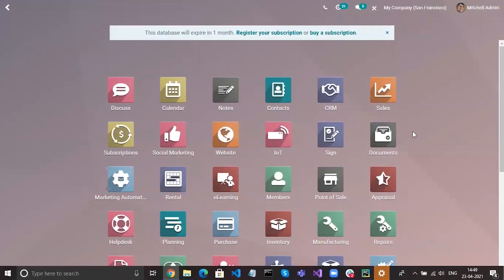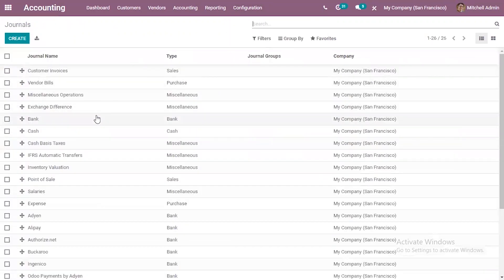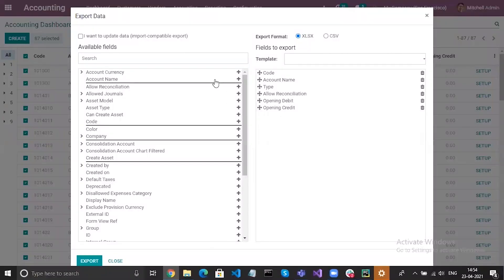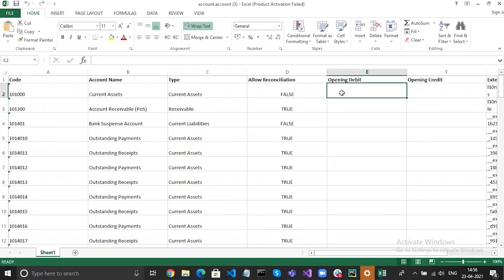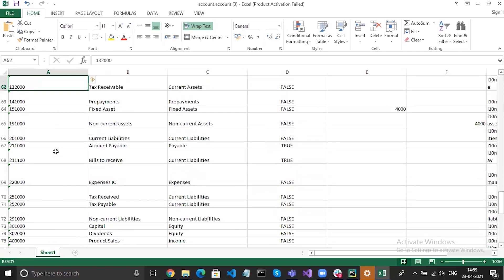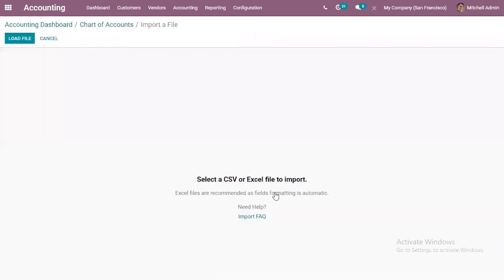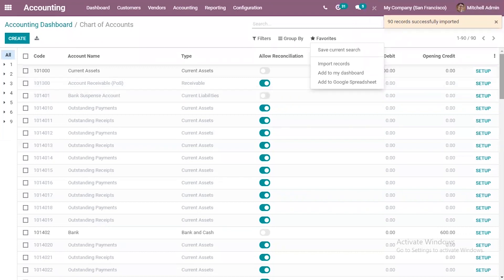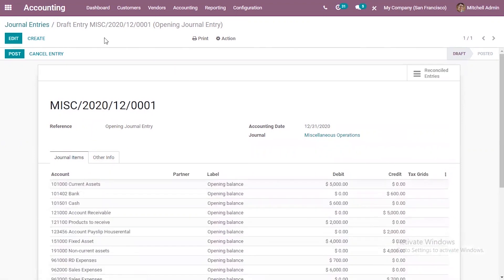How to Import Opening Balance in Odoo 14 | Odoo POS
If a company is going to set up a new fiscal year, you will have to enter opening balances to be imported. However, if you are migrating from accounting software you will have considerable data to be imported as an opening balance.

Odoo 14 has an effective way for you to import your Opening Balance and still keep track of previous entries. This video explains how to import the opening balance in Odoo 14

Video Contents:
0:00 Introduction
0:20 goto accounting module
3:12 Import Account Records
4:09 Exporting Account details
11:23 Import Records you already created
14:53 Goto Journal Entries